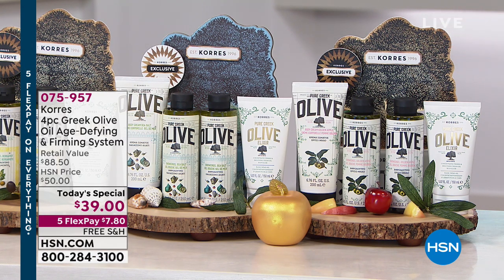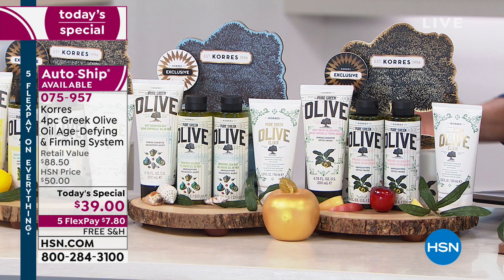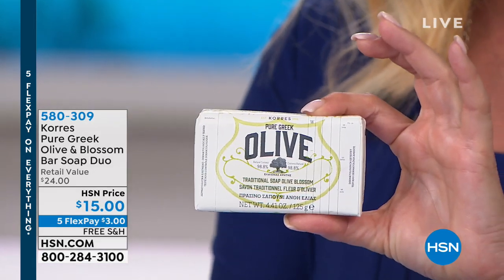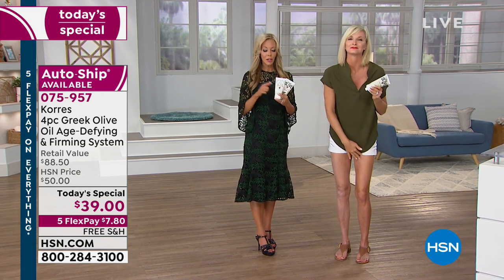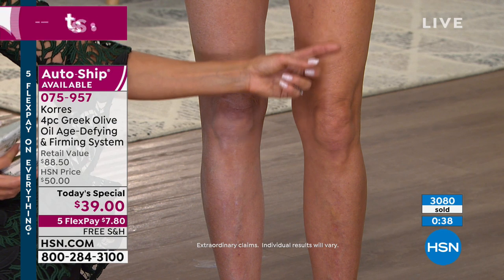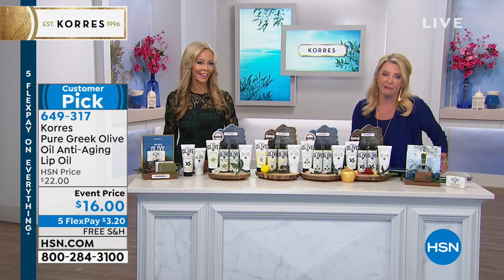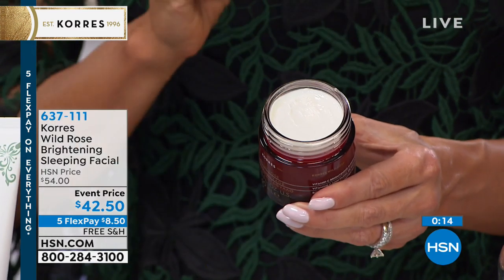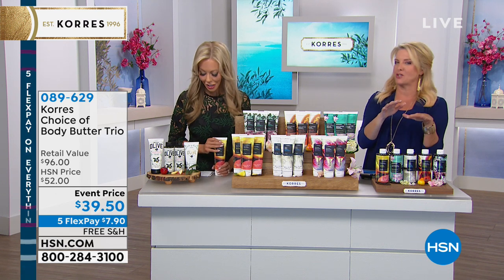HSN | KORRES Beauty Anniversary 02.17.2019 - 12 AM